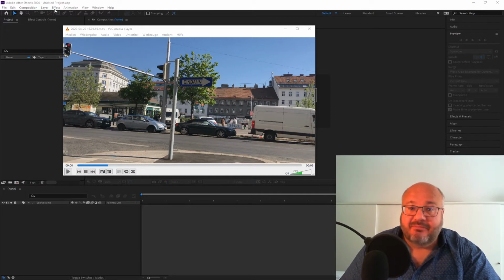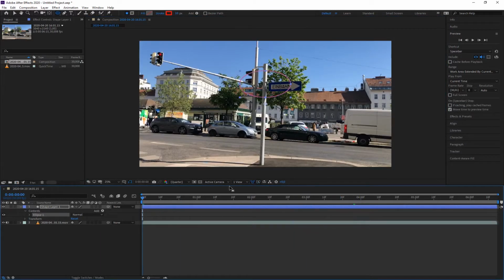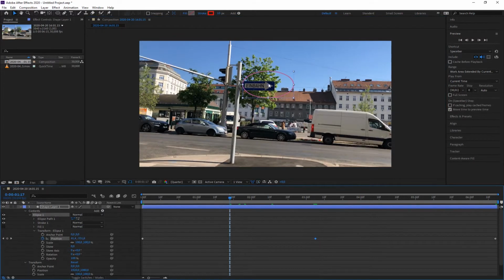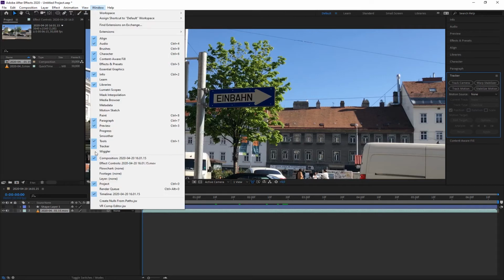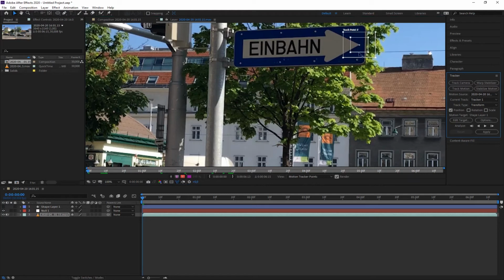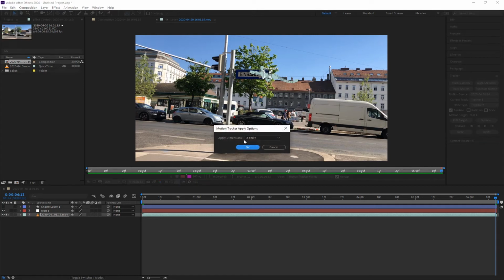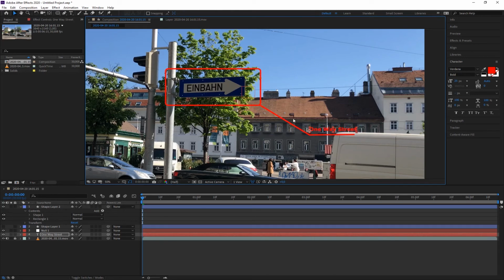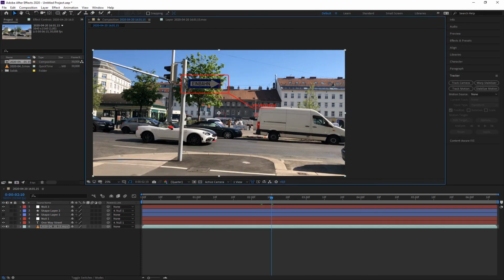Tracking Motion - Adobe After Effects 2020 (Part 4)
In part 4 of our introduction to Adobe After Effects we are trying to track motion on screen. First by hand as a quick and dirty solution and in our second attempt much more precisely by tracking certain features in the video, apply the motion to a "null object" and make other graphic elements follow the null object by linking it.